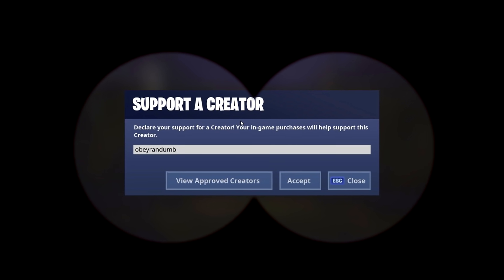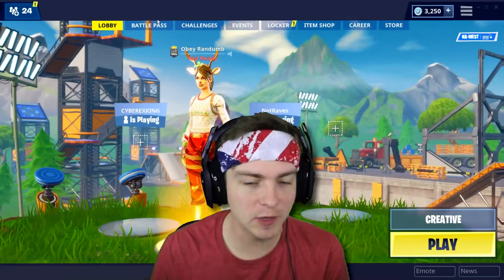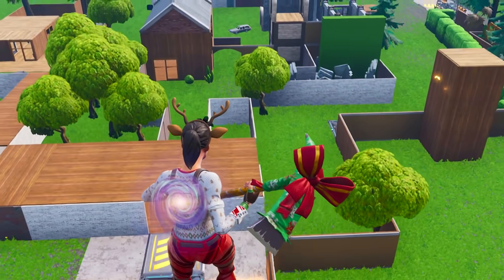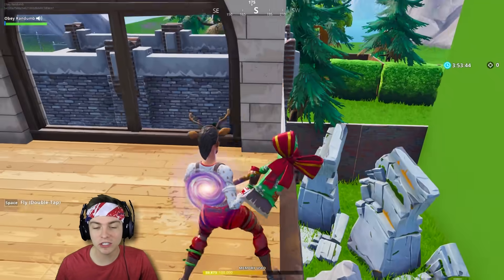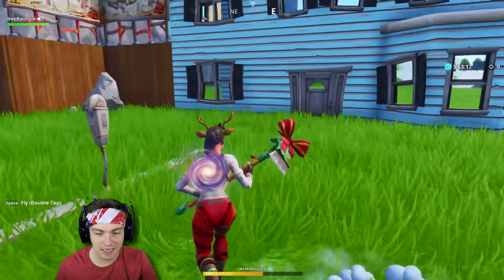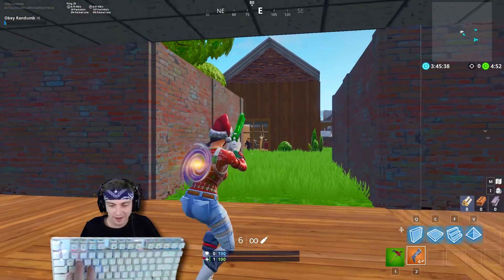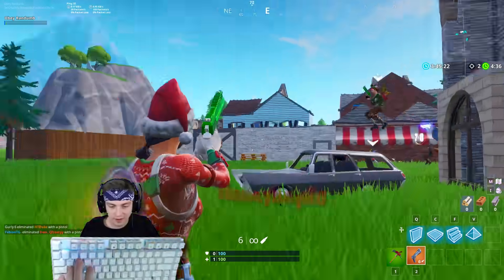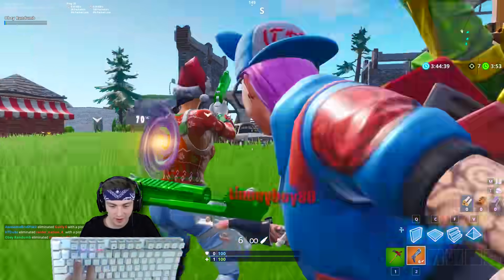playing BLACK OPS 2 map STUDIO on FORTNITE creative mode! (8 vs 8 battle!)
playing BLACK OPS 2 map STUDIO on FORTNITE creative mode! (GIANT FREE FOR ALL!)
😰 Leave a like for more Fortnite Battle Royale gameplay!

ITEM SHOP CODE: obeyrandumb
Tweet @ me if you purchase anything with that code :)